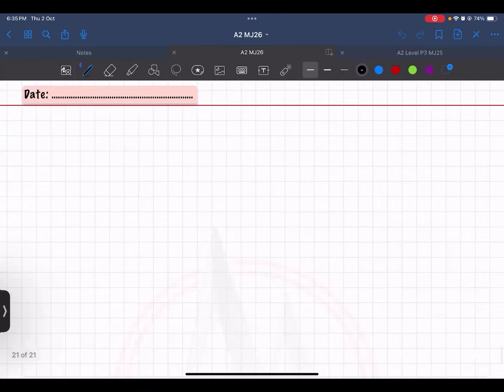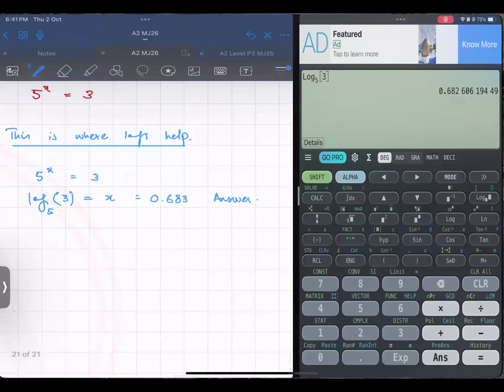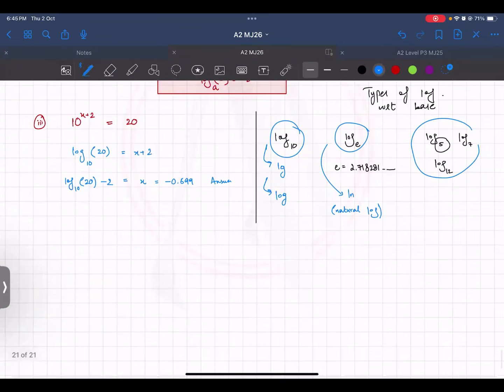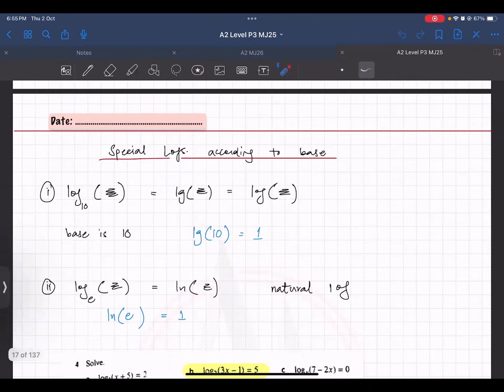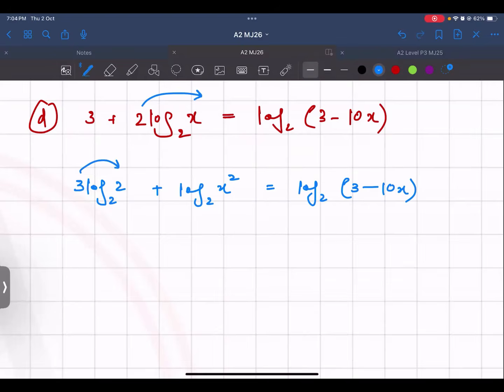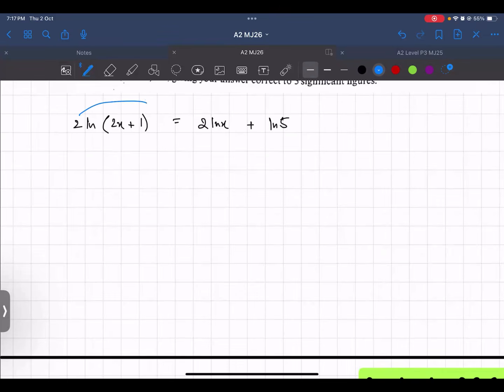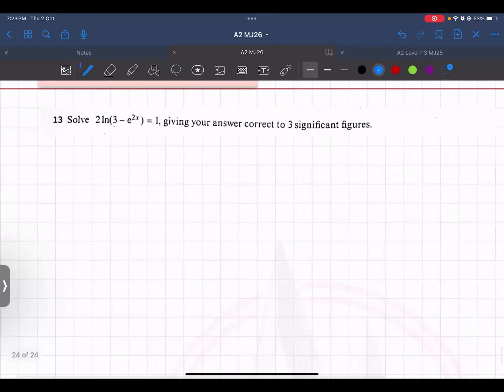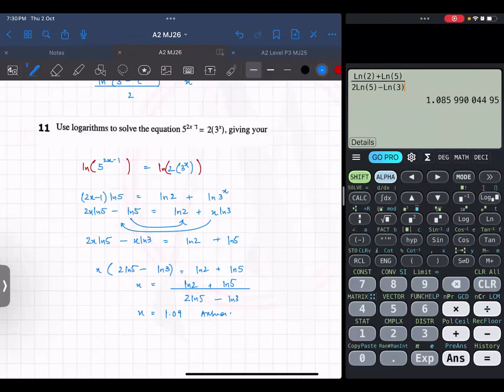Logarithms & Exponents: Rules & Laws | Class #07 | A2 Mathematics 9709 | MathvsArham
Class #07 | Logarithms & Exponents: Rules & Laws | A2 P3 9709
Welcome back to our A2 Level Pure Mathematics 3 series!

In this seventh session, we start mastering one of the most vital foundations of Pure Mathematics 3: Logarithms and Exponents. We review the exponential laws, explore the fundamental rules of logarithms, master the power rule, and work through detailed practice questions to build strong algebraic manipulation skills for Paper 3.

This video covers:

Rules of Exponents: Reviewing the laws of indices and how to simplify exponential terms efficiently.

Fundamental Rules of Logarithms: Understanding the addition, subtraction, and change of base properties for logs.

The Power Rule: Learning how to bring down powers in logarithmic expressions to solve for unknown variables.

Interconverting Forms: Moving seamlessly between exponential form and logarithmic form during problem-solving.

Detailed Practice Questions: Walking step-by-step through algebraic problems to apply these laws with speed and accuracy.

By the end of this class, you will be fluent in all logarithmic and exponential laws, giving you the foundation needed to tackle exponential growth models, natural logs, and linear law questions in upcoming sessions!

Sir Arham Ahmed is an experienced, Cambridge-qualified Mathematics specialist. He focuses on high-energy, high-impact learning to help you win the "Math vs You" challenge and achieve your target grade in A2 Level Mathematics.